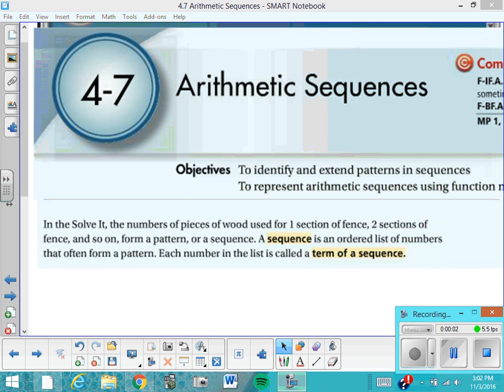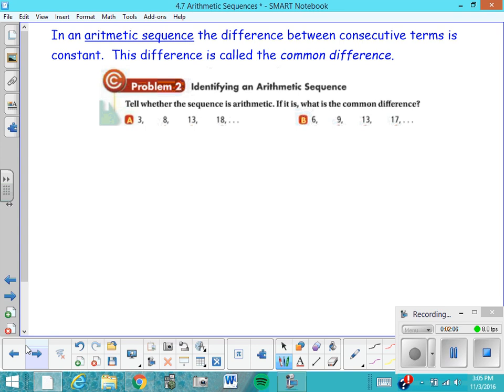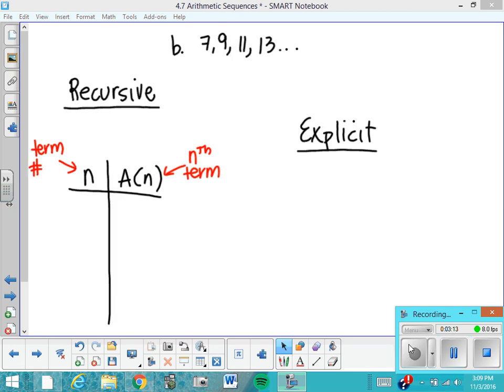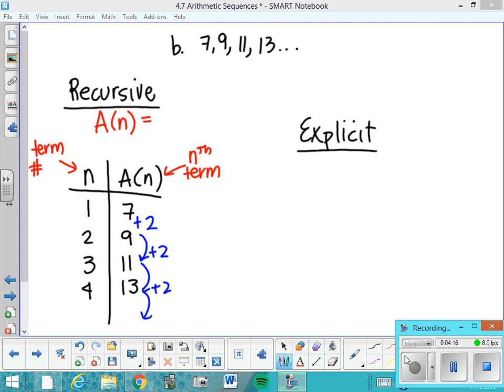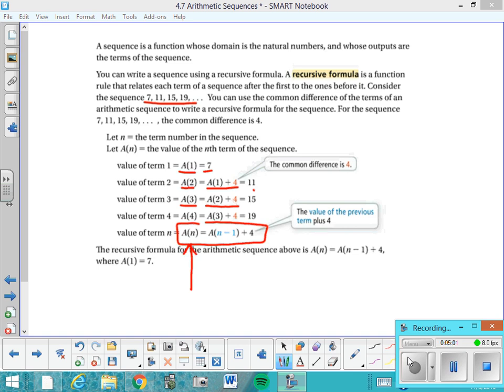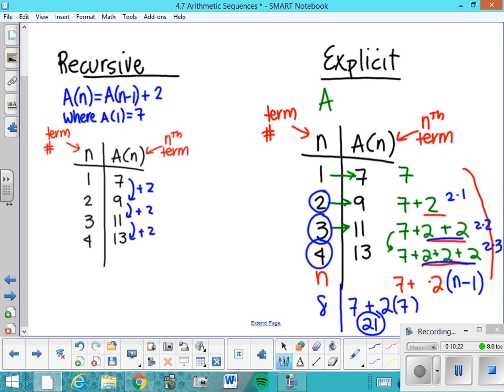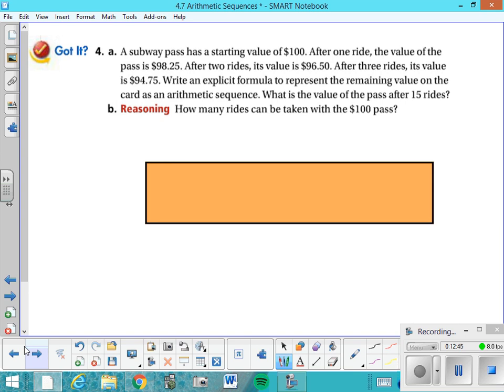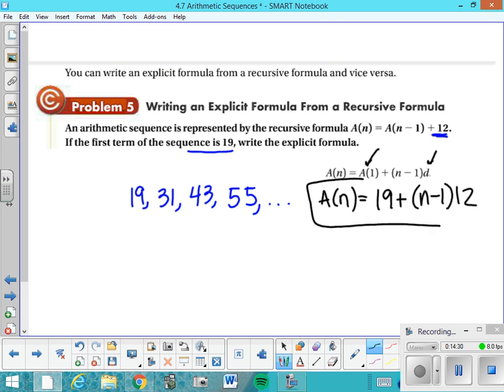4 7 Arithmetic Sequences